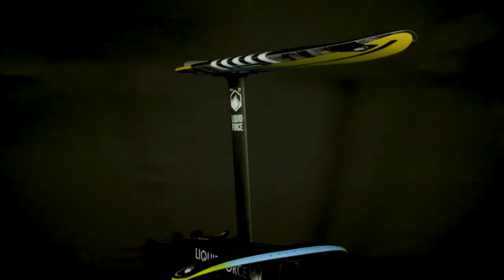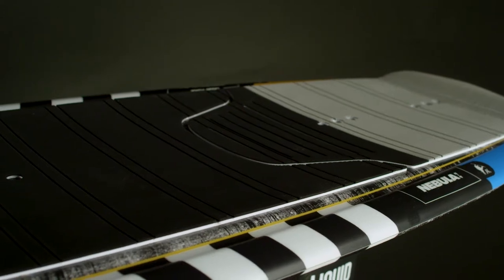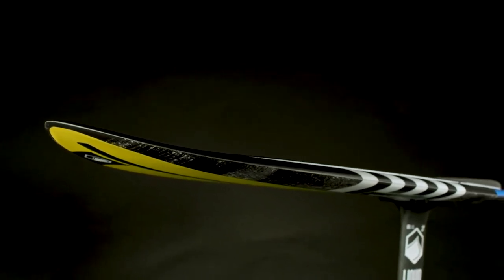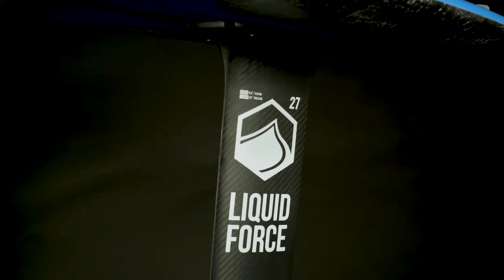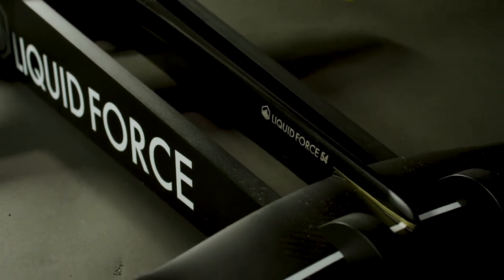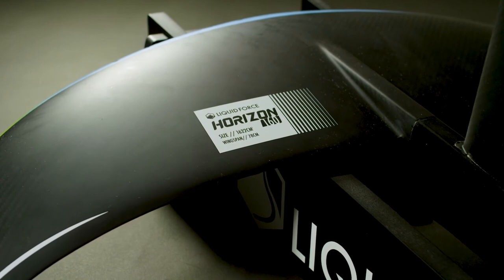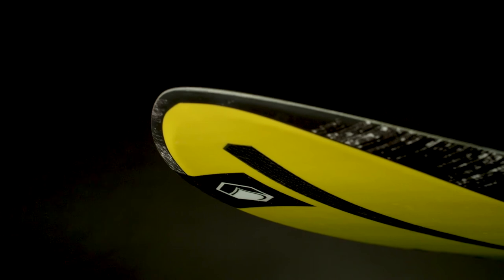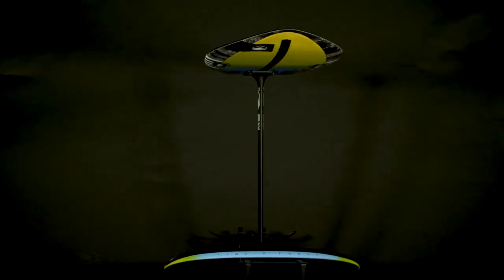2021 Liquid Force Nebula Wake Foil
With three angled shim plates options, the Horizon Foil Set is the most advanced foil system to date and ready to take to you to new heights.